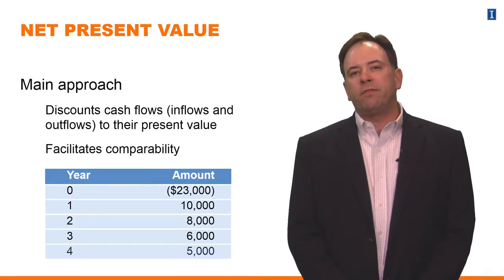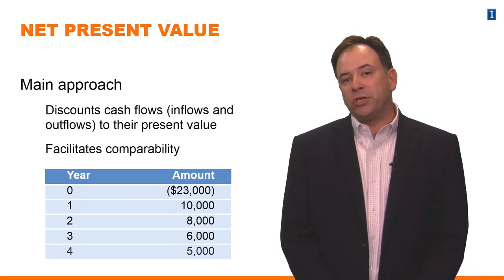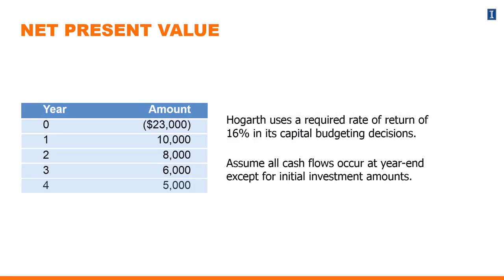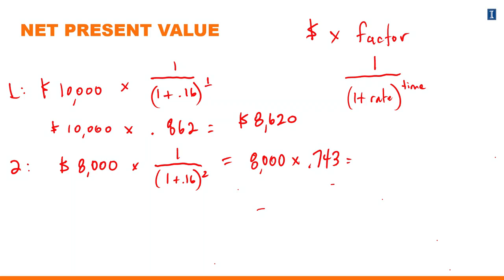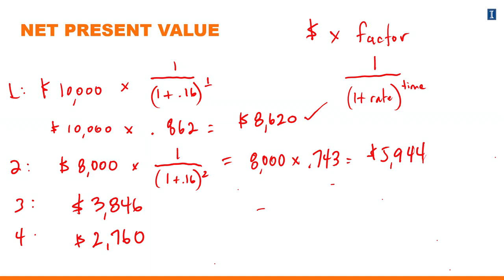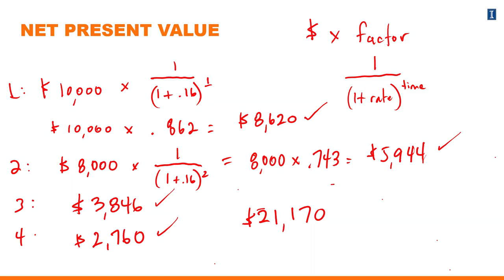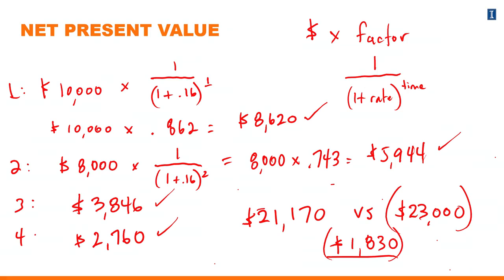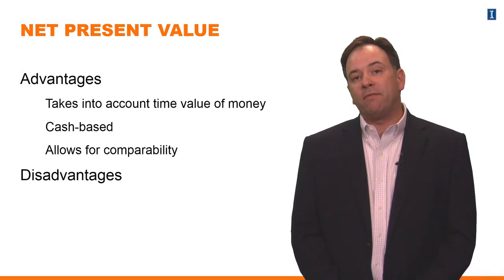Discounted Cash Flow and Net Present Value - Managerial Accounting: Tools for Facilitating and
Link to this course:
Discounted Cash Flow and Net Present Value - Managerial Accounting: Tools for Facilitating and Guiding Business Decisions
Value Chain Management Specialization
In this course, you will explore how to use accounting to allocate resources and incentivize manager and employee behaviors in using these resources. You will also learn how financial and non-financial accounting information facilitates strategic performance measurement and how to integrate this information to continuously improve strategy.

Upon successful completion of this course, you will be able to:
• Understand the role of managerial accounting information in common business decisions
• Differentiate relevant and irrelevant information
• Avoid common pitfalls in business decisions
• Prepare a master budget and its key components
• Describe the iterative and interrelated nature of budgeting
• Evaluate capital investments via a variety of measures
• Understand how upper management uses variance analysis
• Calculate, interpret, and investigate variances
• Understand decentralization and its advantages and disadvantages
• Compute and interpret financial performance measures
• Communicate the role of non-financial measures and strategic performance measurement systems
• Identify issues associated with performance measurement and incentives
• Understand the nature and role of subjective performance evaluation

This course is part of the iMBA offered by the University of Illinois, a flexible, fully-accredited online MBA at an incredibly competitive price.
Accounting, Cost, Investment, Analysis Of Variance (ANOVA)
Great course, I does complement the Managerial Accounting course I took before. A lot of tools to apply in the work place. The videos and the examples are wonderful for the learning pourpose.,Although seems to be easy going it is actually quote complex subject but professor made it simple for understanding - great work U of I !!
At the heart of an organization’s planning and control function is its budget. In this module, you will explore the purpose of budgeting, the role of managers and employees in budgeting, and related implications. You will also develop an organization’s budget, ultimately understanding the iterative nature among the budget’s key components: the operations, financing, and capital investments budgets.